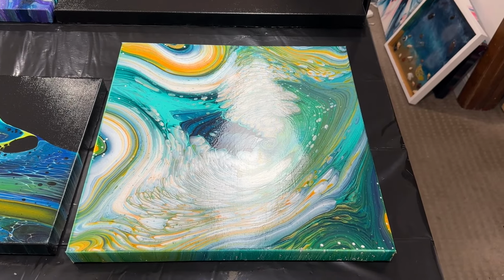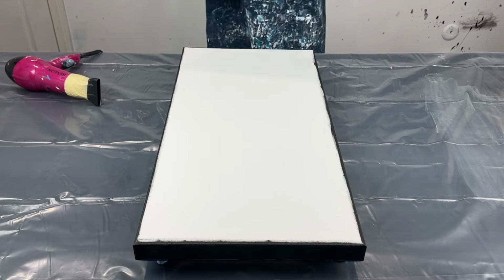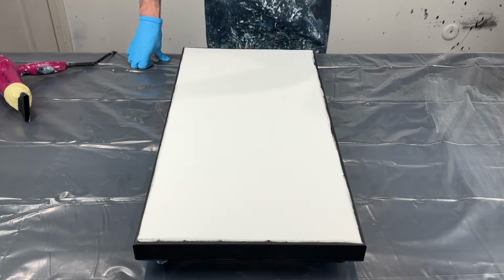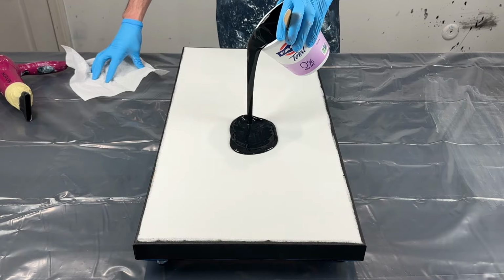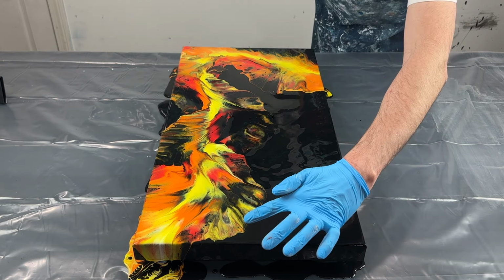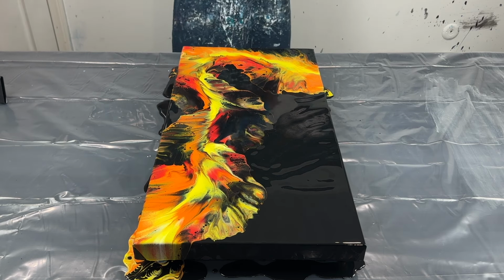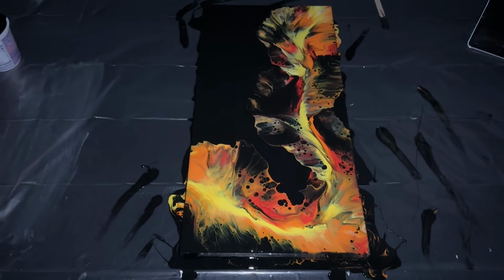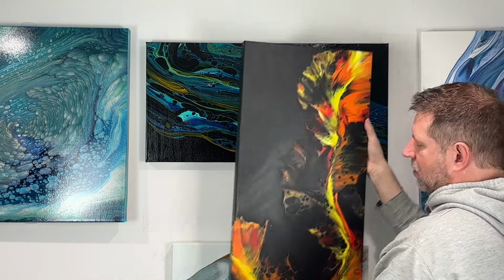Eternal Flame~Abstract Painting ~Acrylic Pouring~Dutch Pour~280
This Sunday I wanted to head back to the Dutch Pour days.  I was sitting by the fire the other night and the flames were just so pretty and it gave me real inspiration for today's piece.

Video 280
15x30" Deep Edge Gallery Wrapped Canvas

Colors Used
Amsterdam - Pyrolle Red
Amsterdam - Azo Orange
Amsterdam - Azo Yellow Lemon